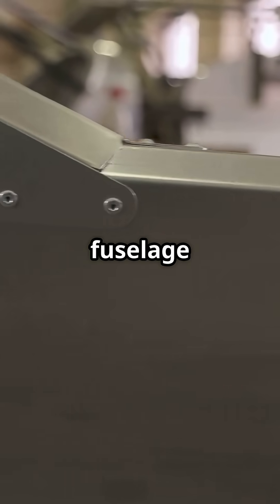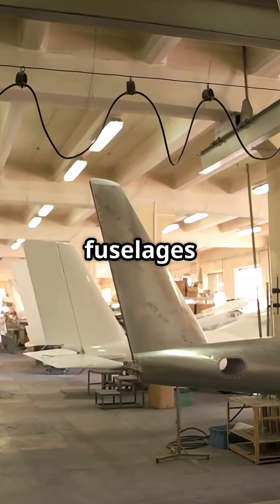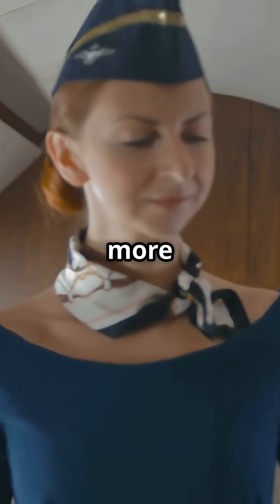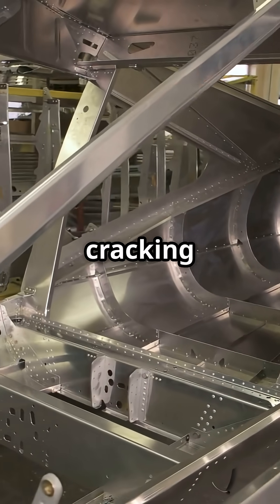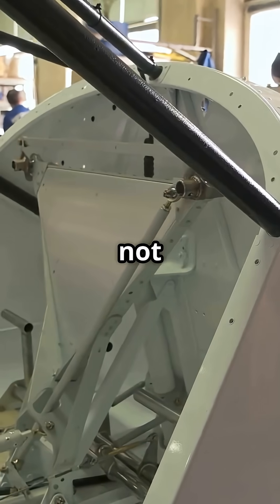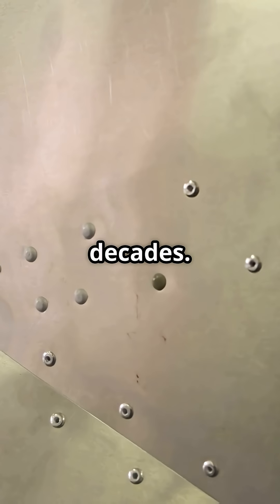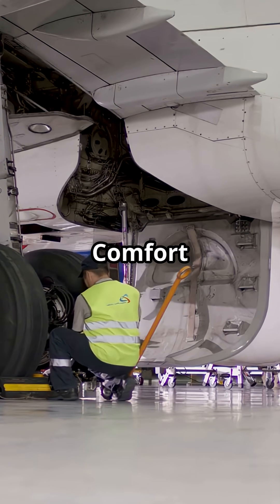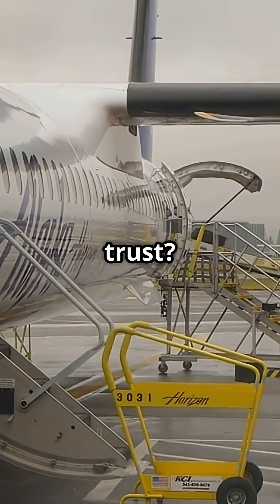Composite vs Aluminium: Which Fuselage Rules the Skies?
Composite vs Aluminium — the ultimate fuselage face-off. ✈️ One promises comfort with lower cabin altitude, the other wins on simplicity and proven strength. Which side would you trust at 35,000 feet?